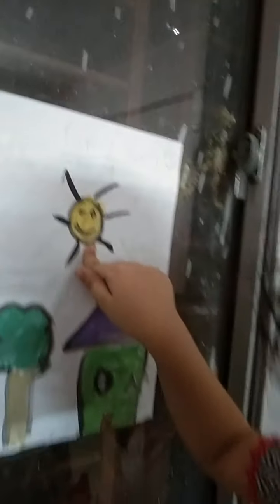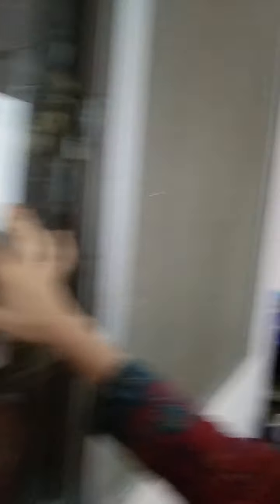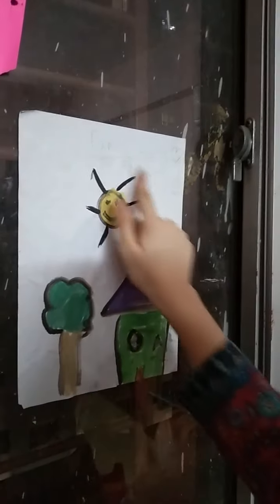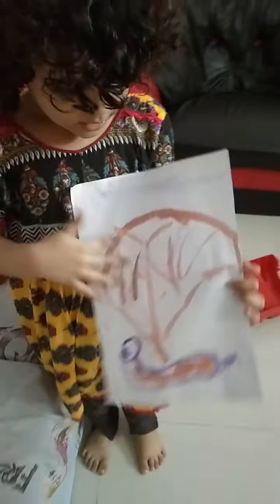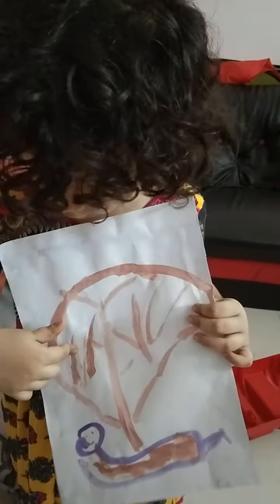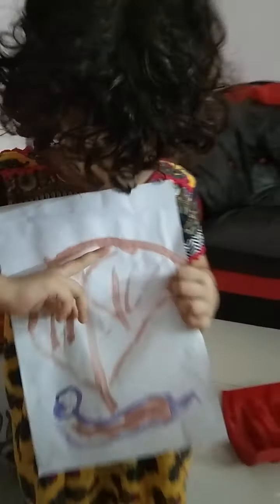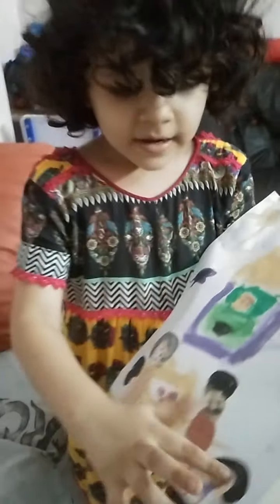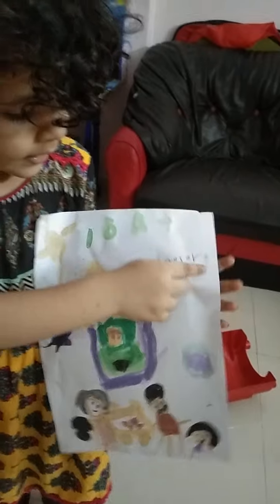Umme abiha drawing